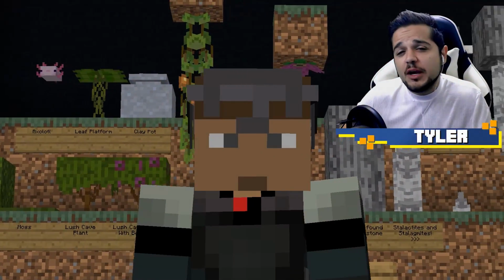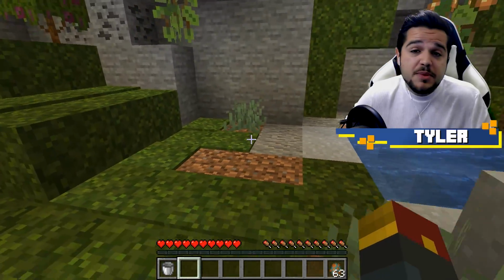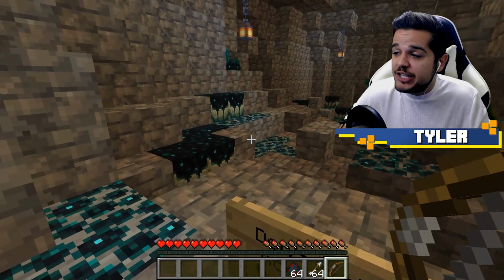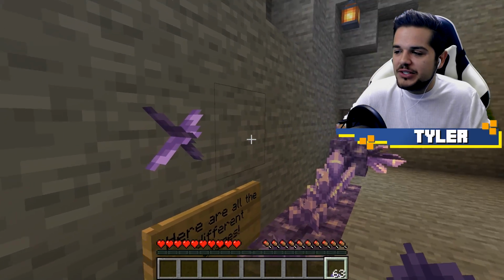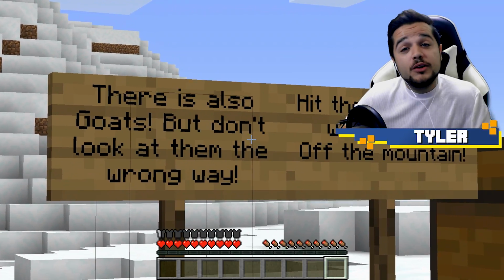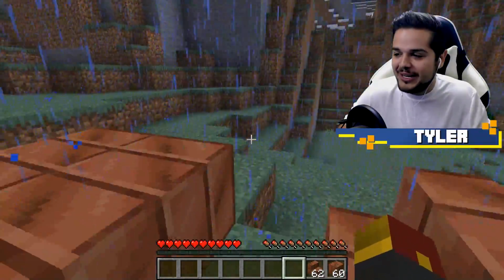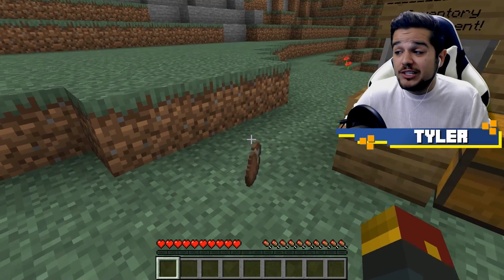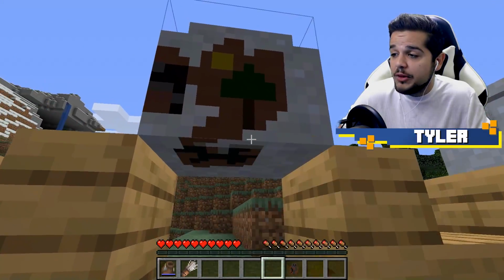PREVIEW: Exploring New Cave Update IN GAME (Minecraft 1.17 Caves & Cliffs)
We've got a sneak preview of the new Minecraft 1.17 caves and cliffs update! We're in game checking out the new cave update features.

► New Cave Generation!: Explore underground caverns with your Elytra or take a boat through an underwater lake. There are waterfalls as well!
► 3 New Cave Biomes!
► Lush Caves can be accessed by a special tree in the overworld. This biome is filled with green decoration blocks, glow berries and leaf platforms!
► Dripstone Caves featuring stalagmites and stalactites! But be careful, they may fall down and hurt you! And don't fall on them either... On the plus side they drip water and can fill your cauldrons!
► The mysterious 3rd cave biome features a scary mob known as "The Warden". This mob can detect vibrations. Move too much and they WILL FIND YOU!
► 3 New Mobs! We already discussed the Warden but we also have Axolotl's! Small creatures that spawn in the Lush Caves biome that will aid you in battle. They may even heal you if they like you. You can also carry them around in buckets!
► The 3rd mob is Goats! They jump around in the new and improved Mountain Biomes featuring Snowier Snow! But be careful... Look at them the wrong way and they might send you flying!
► 2 New Ores!? More things for you to dig...
► Copper can be used to craft the Lightning Rod! It will keep your home safe from lightning! The Copper Blocks also have 4 different states as it erodes from Copper Orange to Copper Green!
► Amethysts can be found in underground Geodes! The Amethyst Crystal plant can ONLY be grown in these Geodes making them harder to farm! You can use Amethysts and Copper to craft the Telescope giving you an Optifine style Zoom!
► Like digging? There is also an Archeology system! Use the new Brush item to collect artefacts! But be careful... They are fragile! If you collect enough ceramic pieces you can decorate clay pots however you like!
► With all these new items, there is a new way to store them... Bundles! They let you store more resources in a single space! Now your 32 diorite and 32 granite can rest in one space!

PREVIEW: Exploring New Cave Update IN GAME (Minecraft 1.17)